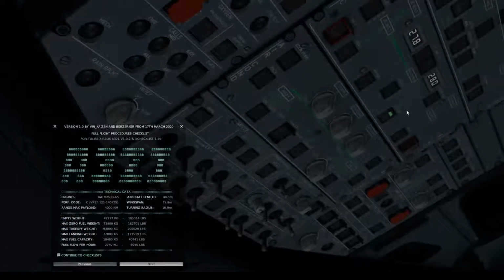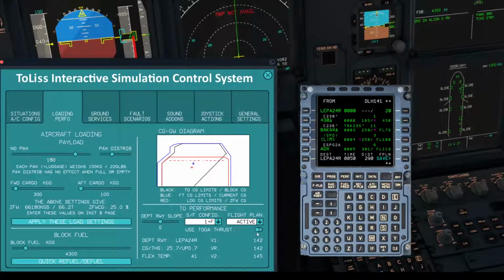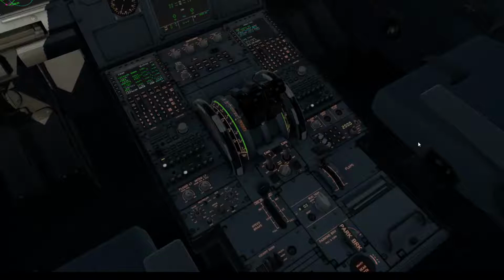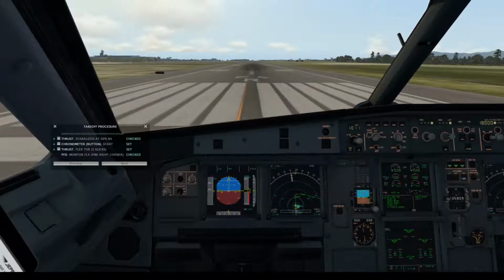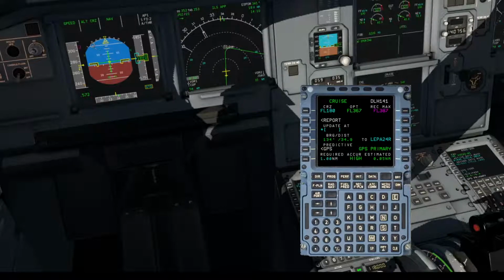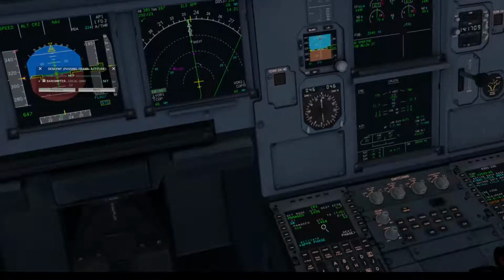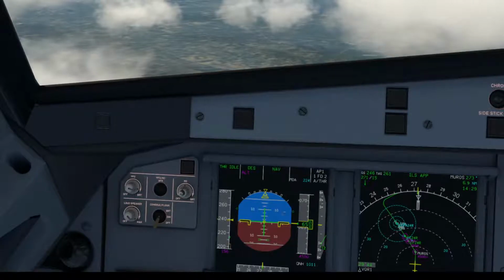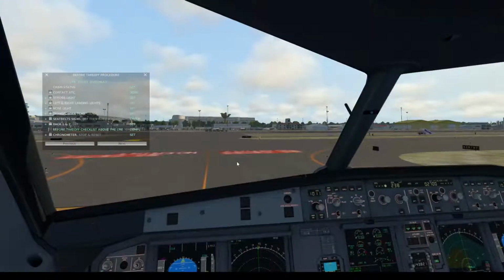LEPA Palma de Mallorca Airport Test Circuit with A321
Just a test flight to demonstrate some of the preparations before flight, how to recover from accidental approach phase entry and so on. The planned route is :
LEPA/24R ESPO2A ESPOR DCT RIXOT RIXO1P LEPA/CDP.I24RZ